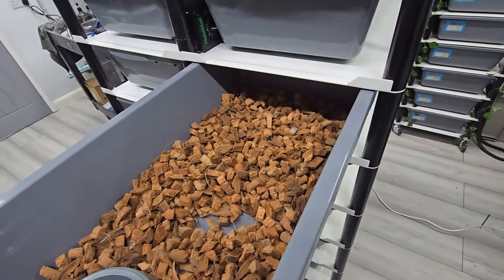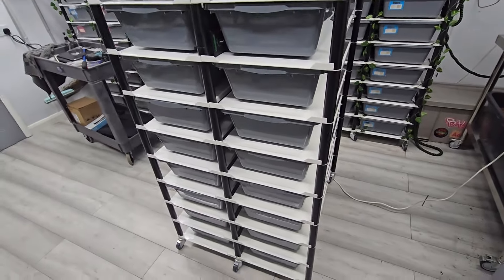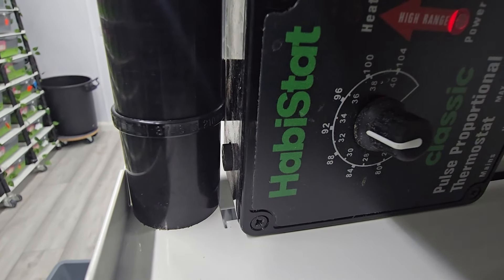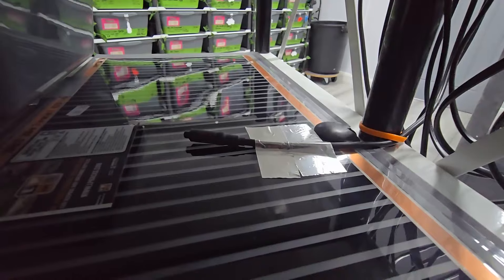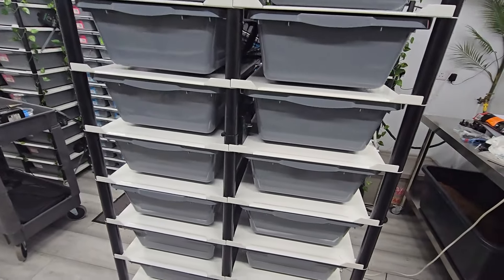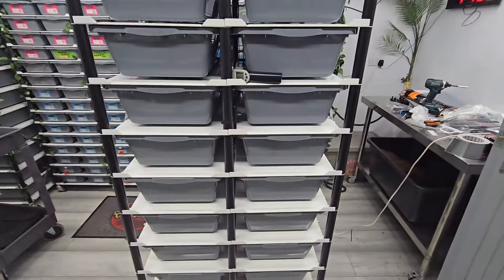HOW TO SETUP A REPTILE RACK THERMOSTAT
Thank for all the support you have all given me over the years.

This Platform will be to build a helpful, supportive community for everyone

Thanks for your support and for tuning in.

SNAKES FOR SALE

LP RACK SALES

Gavin ;)